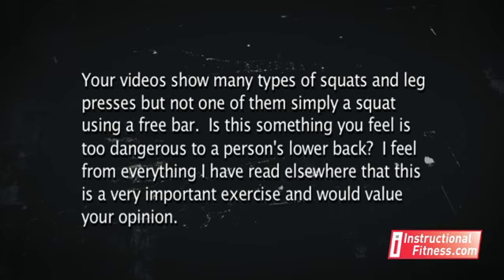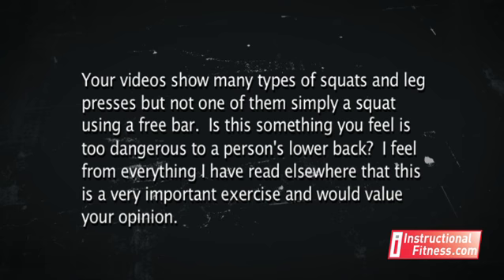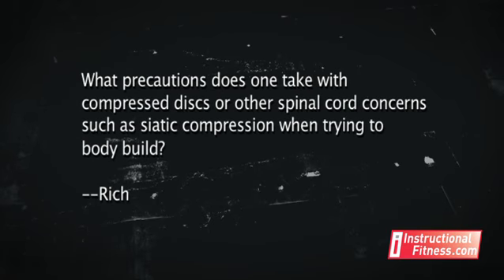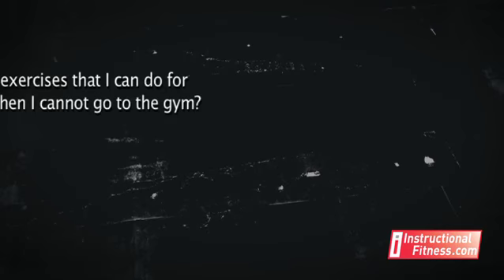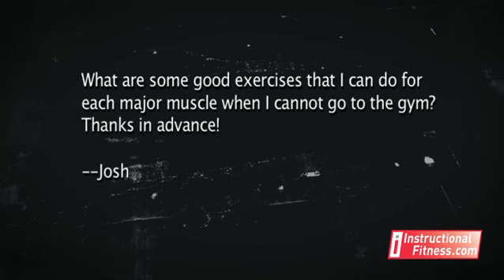Instructional Fitness - Q&A Episode 004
Joe and Sherlyn answer questions from Instructional Fitness members.